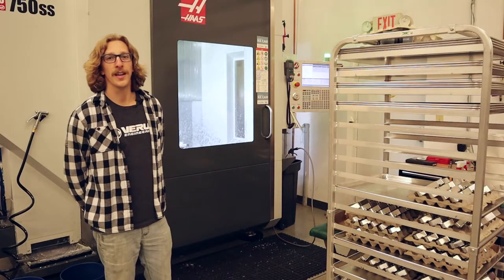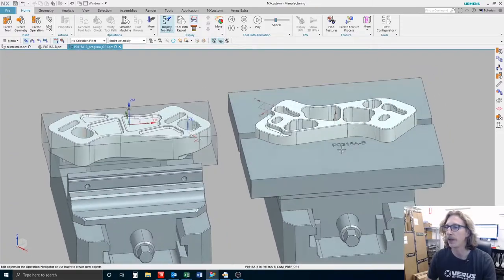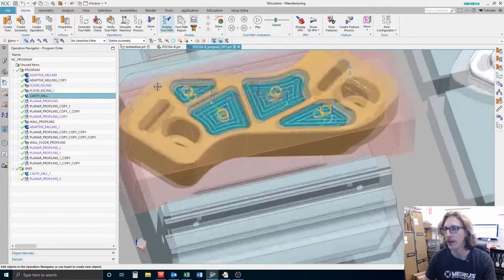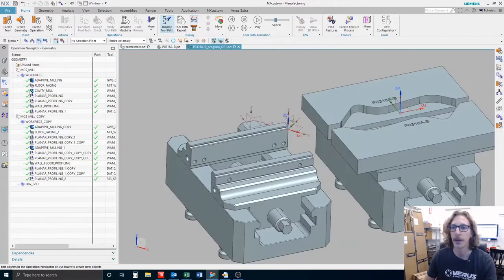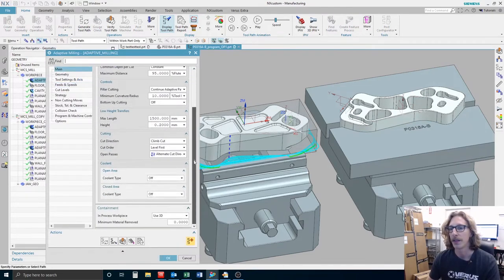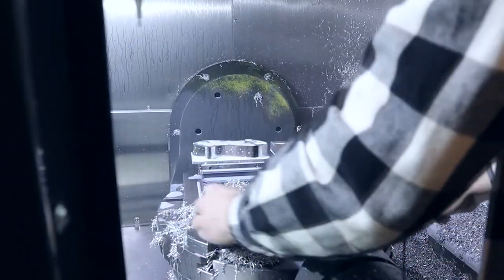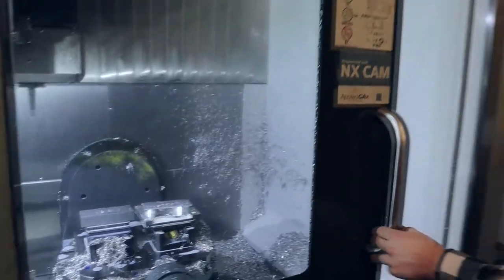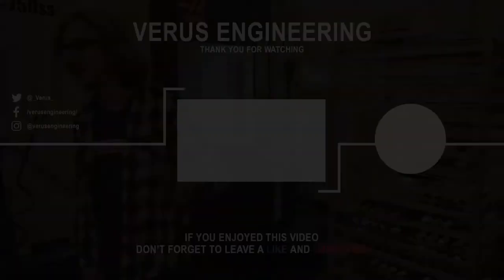How They're Made - Throttle Pedal Spacers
In this week's video, Eric demonstrates the processes involved in machining our Throttle Pedal Spacers here in-house. He covers everything from CAD all the way through the final machining process.
Chapters:
0:00 Intro
0:35 NX Final Design
1:53 Finished Program and Design
5:30 Making The Pedal Spacers
8:05 Signing Out